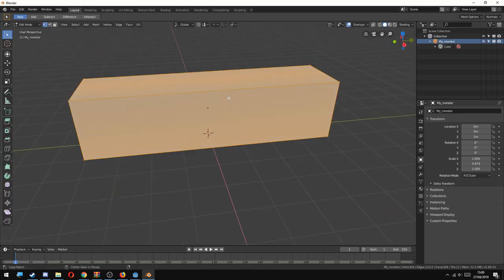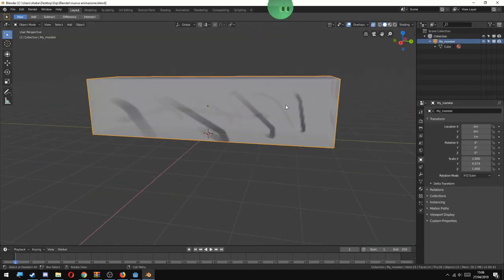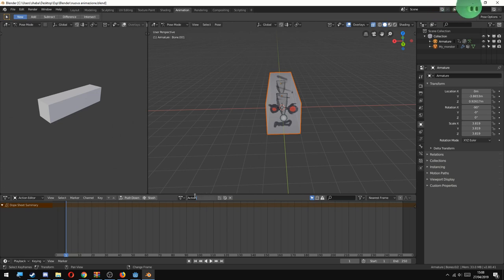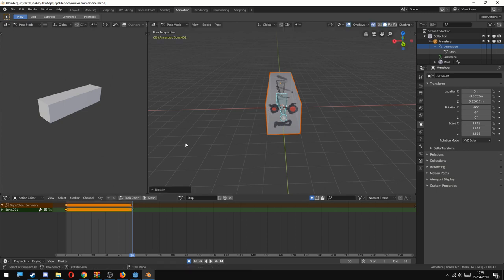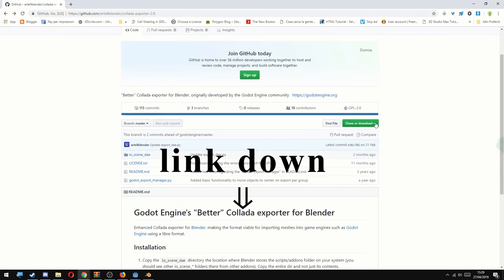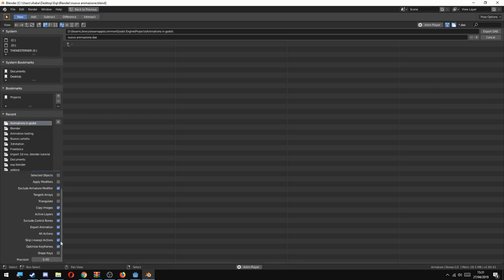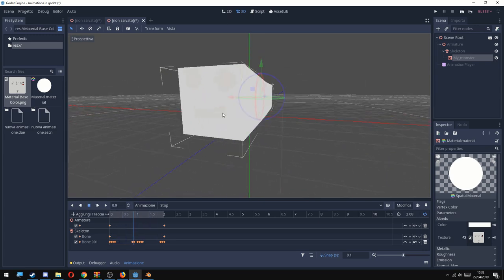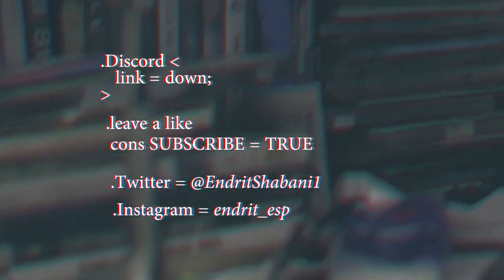Export multiple animations with better collada from Blender 2.8 to Godot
Exporting animations from Blender to Godot , and 3d in general , looks a really complicated and buggy thing to do . The only way I found out to make this work is with better collada . This was rightly suggested and underlined by a commend under the other video deticated to export 3d models like scenes from Blender to Godot

                         -  Dj Quads